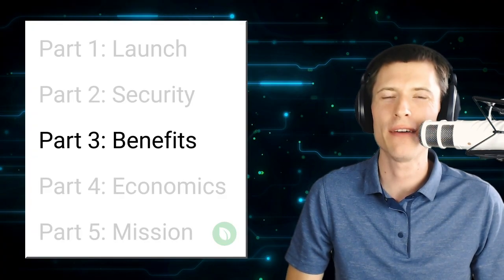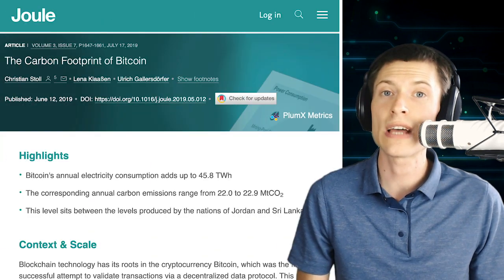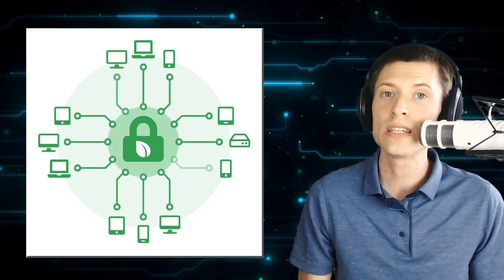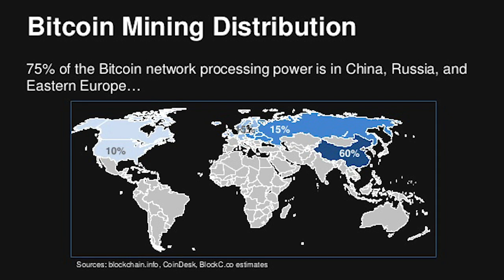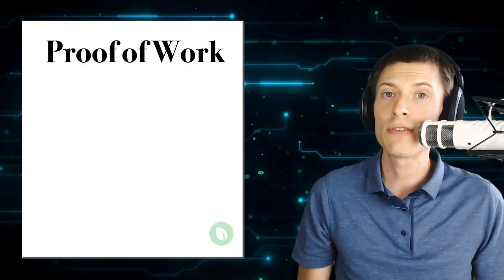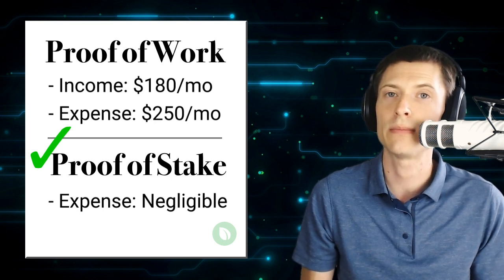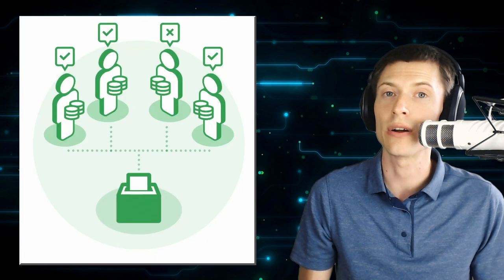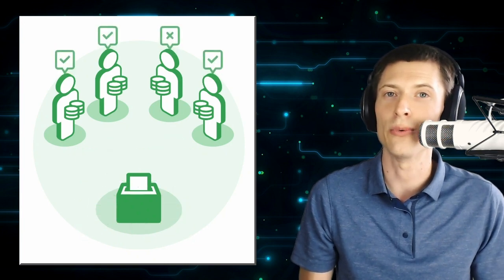Peercoin Primer #3: Benefits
Peercoin is the pioneer of Proof-of-Stake, a blockchain consensus algorithm that provides efficient, sustainable security and user governance, allowing for a trustless cryptocurrency network with adaptive inflation and a core focus on securely storing all types of value.

If you are interested in contributing, check out the forums or GitHub